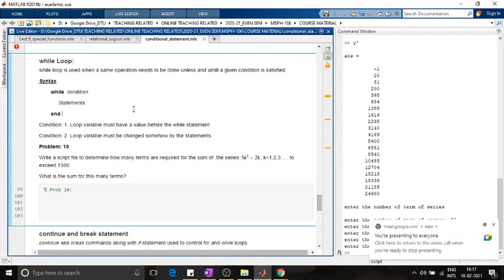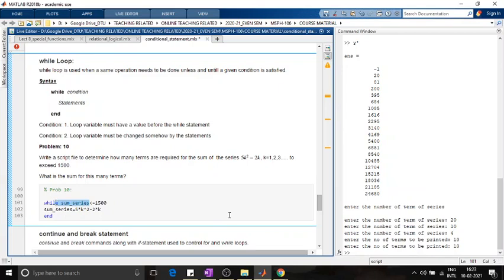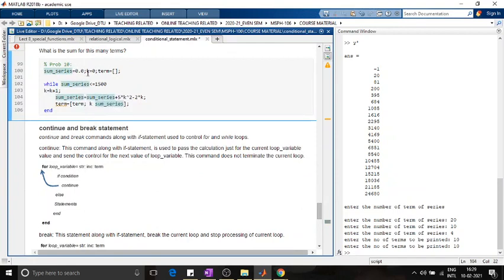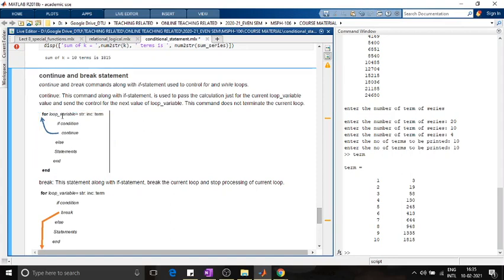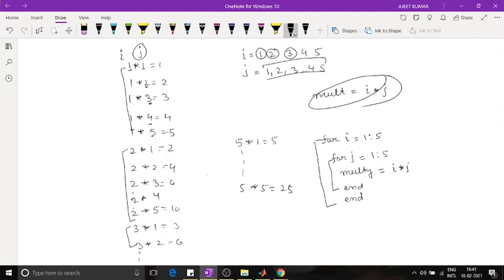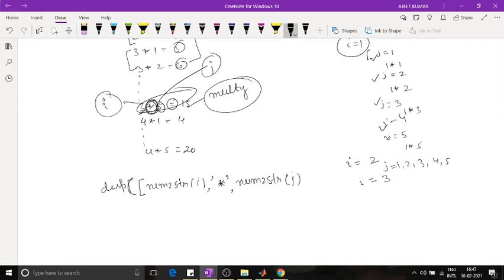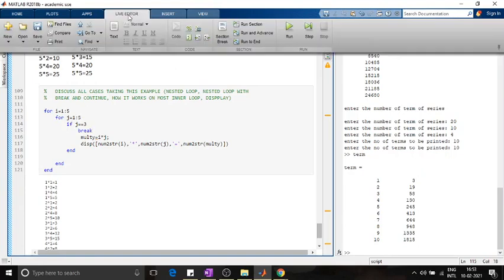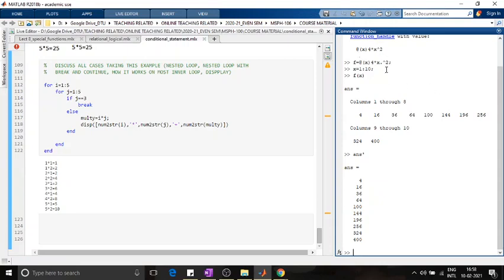Lecture 7 while loop cont break by Dr Ajit Kumar